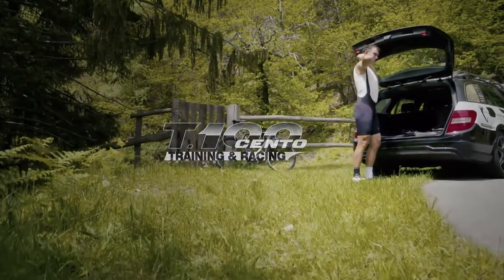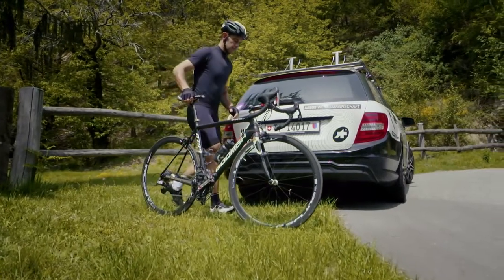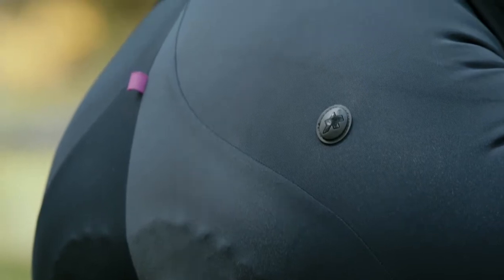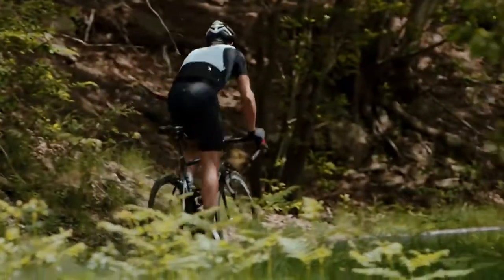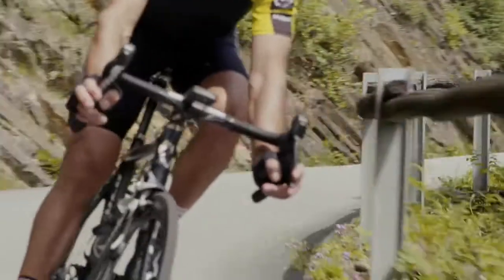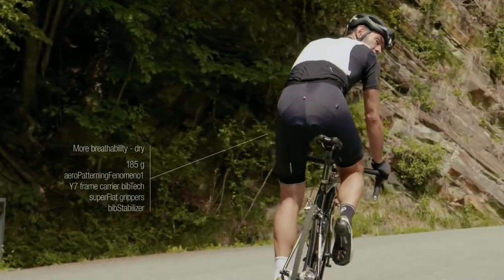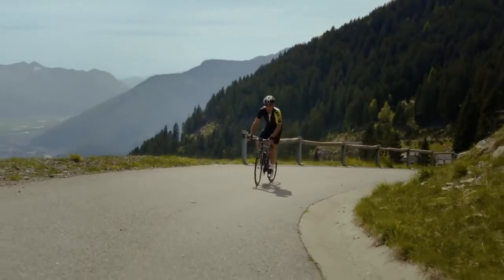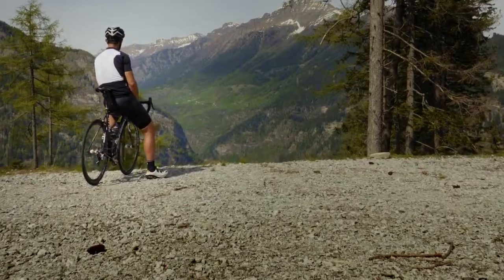T cento s7 check at